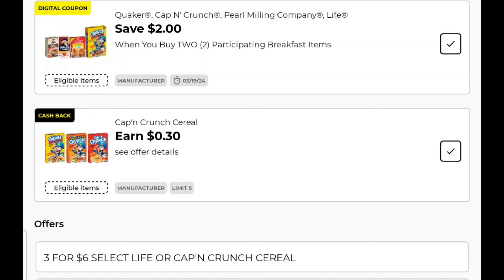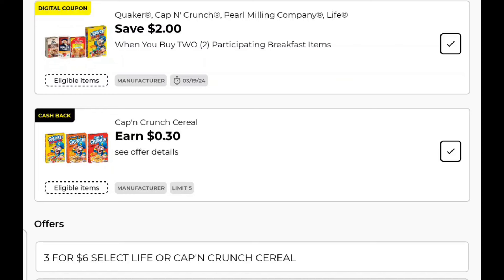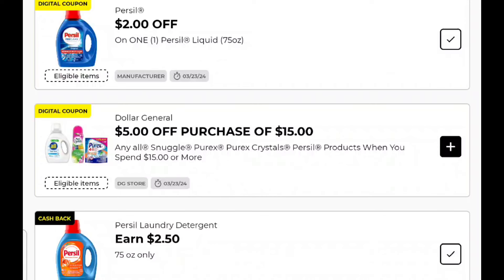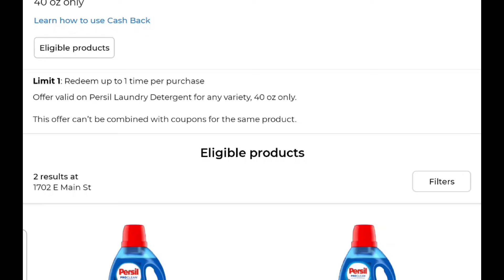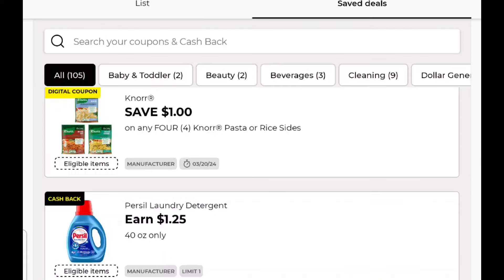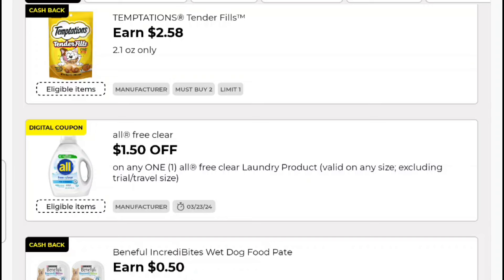Dollar General couponing earn glitch get Persil for $2.35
address po bx 155
Charleston,AR 72933